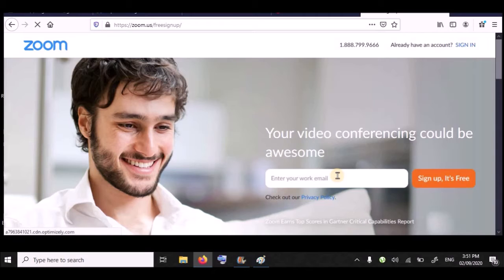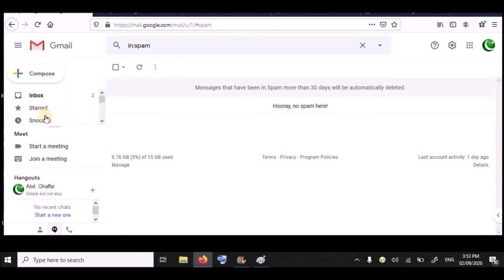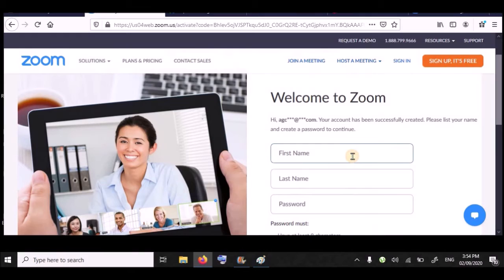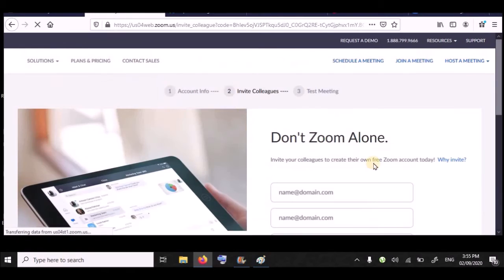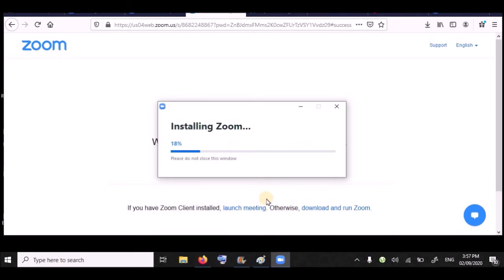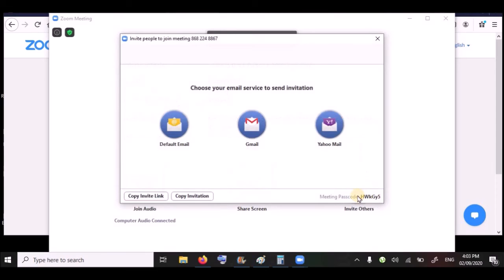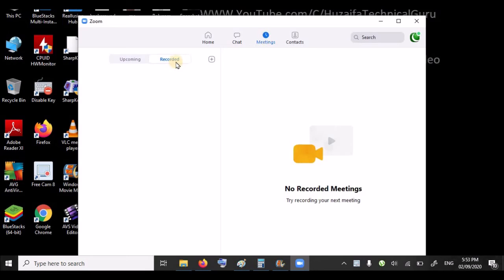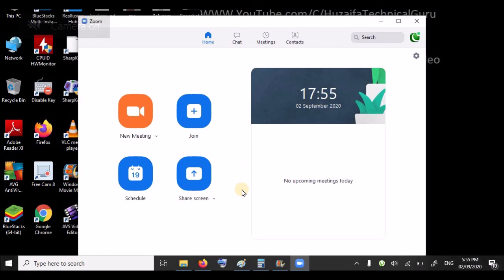how to create a zoom account | signup zoom | how to create a zoom account using gmail ID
how to sign up zoom app on android phone
how to sign up zoominfo
how to sign up zoom with facebook
how to sign up zoom on laptop
how to set up zoom call
how to set up zoom chat
how to set up zoom date
how to set up daily zoom meeting
how to sign up zoom id
how to sign up zoom in ipad
how to sign up zoom app in iphone
how to set up zoom to join a meeting

how to set up and join zoom
how to create a zoom account step by step
how to create a new account in zoom app
how to create a zoom business account
how to create a zoom background
how to create a zoom breakout room
how to create a zoom background in canva
how to create a zoom background with company logo
how to create a zoom background without green screen
how to create a zoom background with your logo
how to create a zoom dialog box in access
how to create a zoom desktop icon
how do create a zoom account
how to make a zoom delegate
how to create a zoom effect in premiere pro
how to create a zoom event
how to create a zoom effect on image hover with css
how to create a zoom effect in final cut pro
how to create a zoom effect in powerpoint
how to create a zoom effect in after effects
how to create a zoom effect in photoshop
how to create a zoom escape room
how to create a zoom account for free
how to create a zoom account for others
how do i create a zoom account for someone else
how to create a zoom link for future meeting

how to make a zoom url
how to make a zoom unlimited

how to create a zoom video